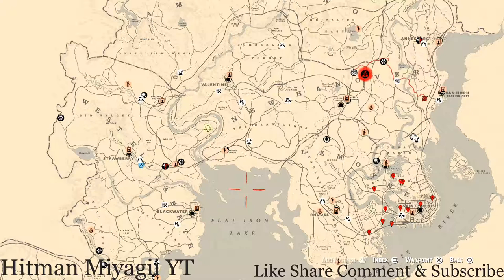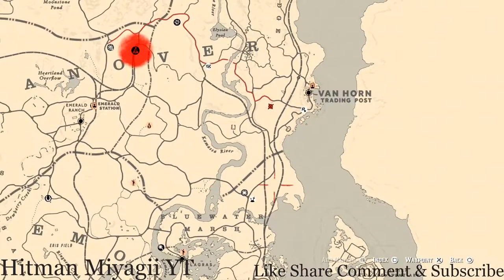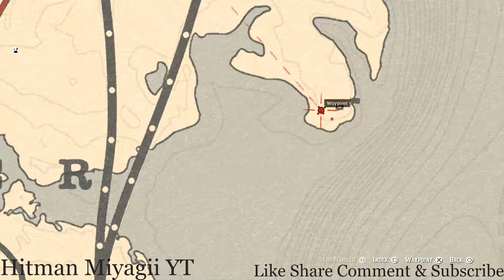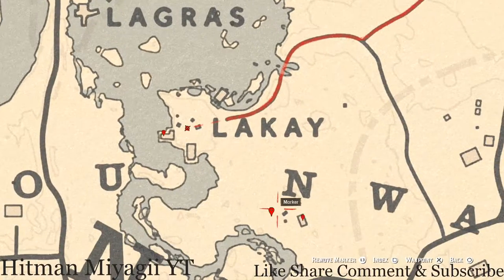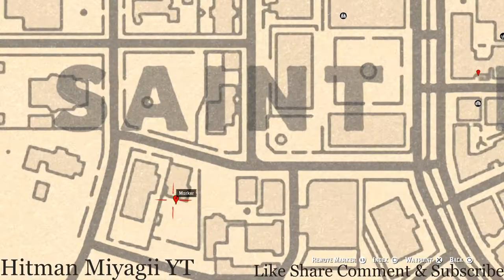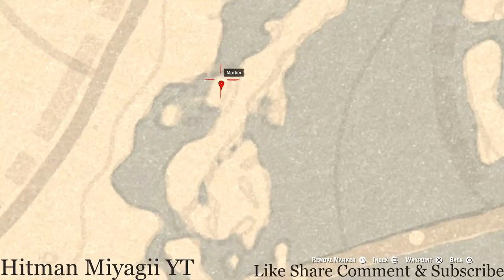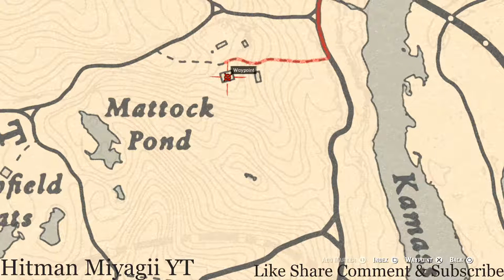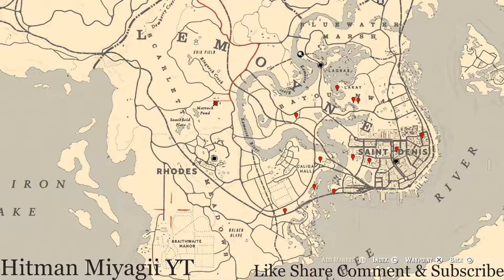Red Dead Online Daily Cycle Update For Aug.27th 8pm EST until Aug.28th 8pm EST